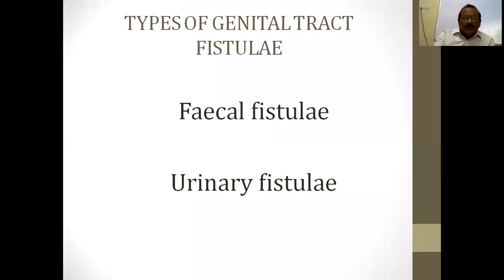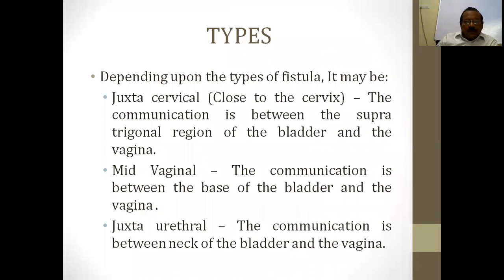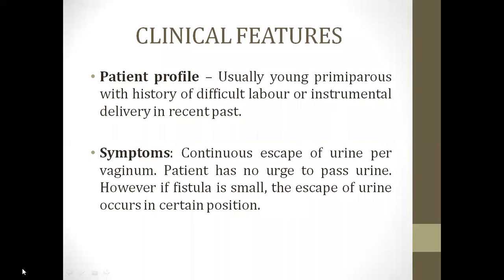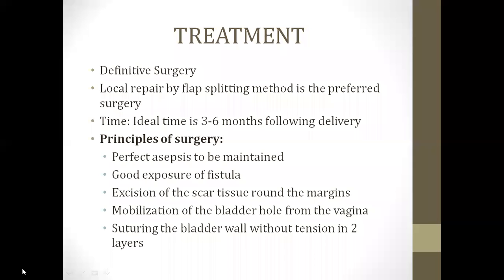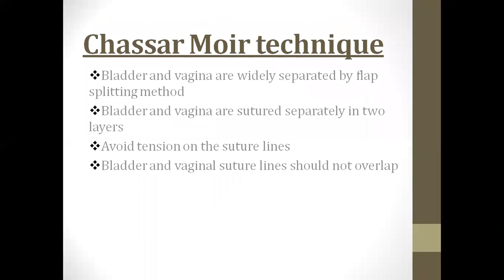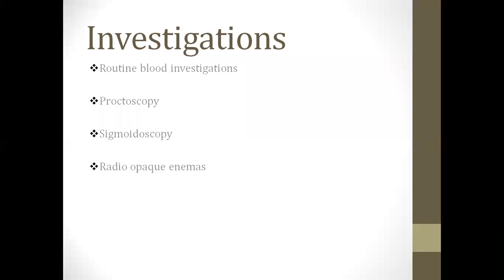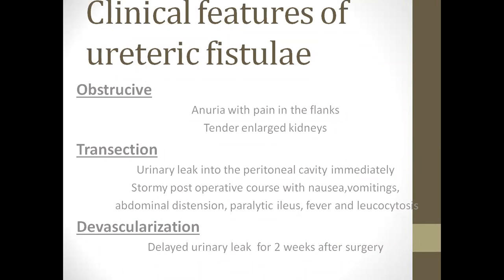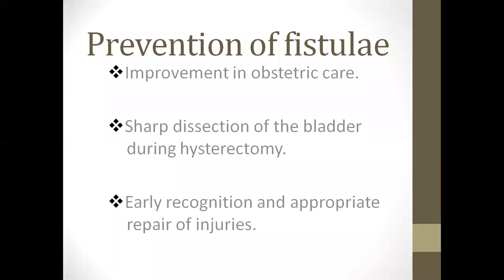Prof Dr C Vijay Kumar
Vesicovaginal fistula